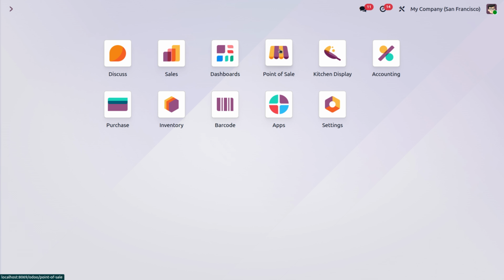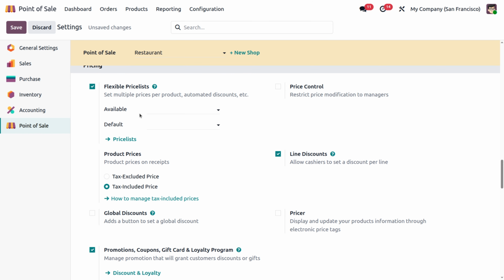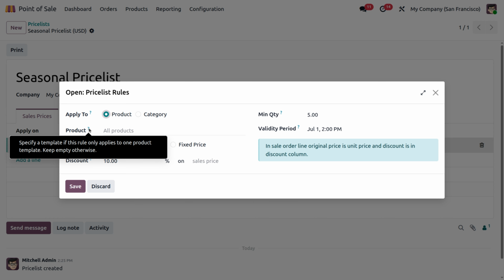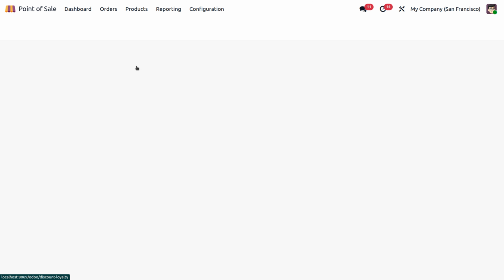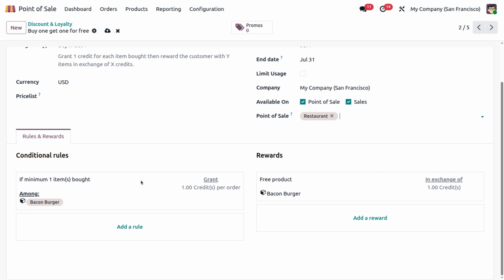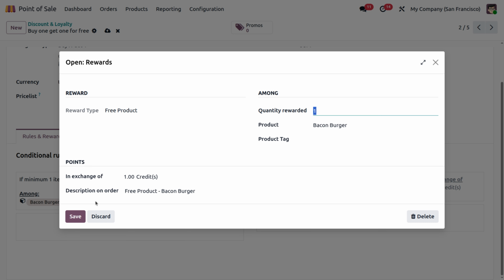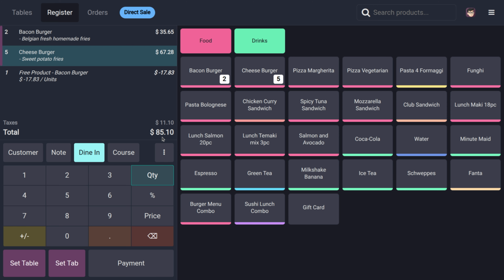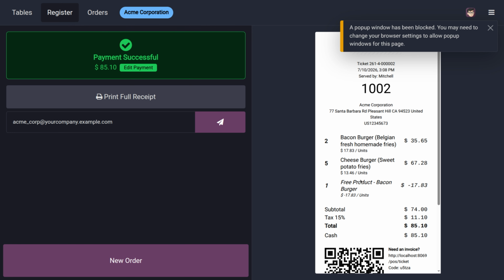Pricelist or Discount & Loyalty | Odoo 19: Point of Sale | Odoo 19 Functional Tutorials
Learn how to use Pricelists and Discount & Loyalty programs in Odoo 19 Point of Sale with this quick step-by-step tutorial. In this video, we'll explore how to configure flexible pricing using pricelists, apply customer-specific prices, and set up discount and loyalty programs to reward repeat customers. These features help businesses automate pricing, increase customer satisfaction, and boost sales through personalized offers and rewards.

In this video, you'll learn:
How to configure Pricelists in Odoo 19 POS
How to apply different prices for different customers
How to set up Discount & Loyalty programs
How customers earn and redeem loyalty rewards
Benefits of using flexible pricing and customer loyalty programs
Whether you manage a retail store, supermarket, café, or restaurant, this tutorial will help you make the most of Pricelists and Discount & Loyalty features in Odoo 19 Point of Sale.